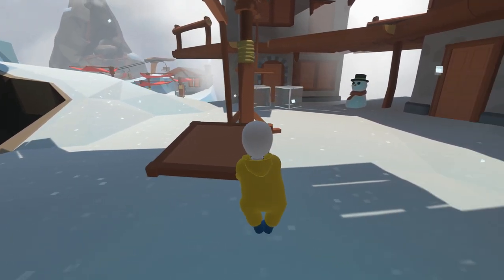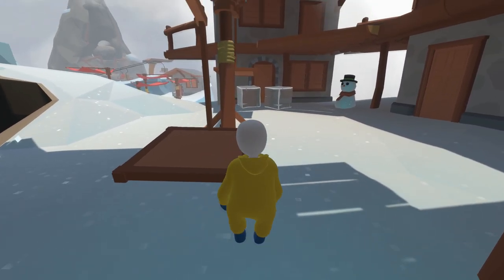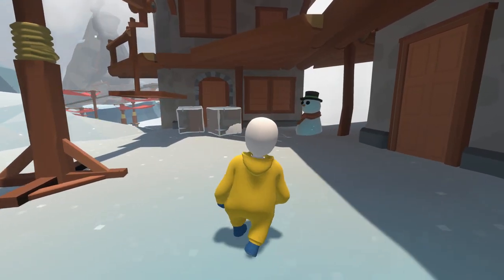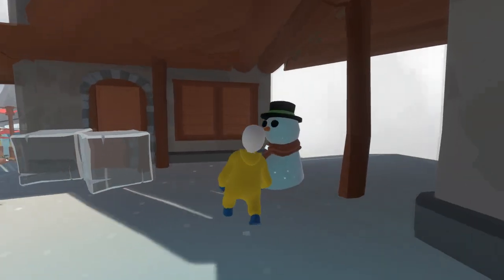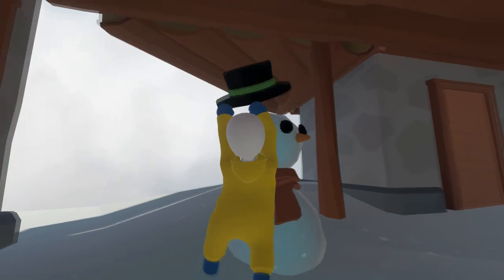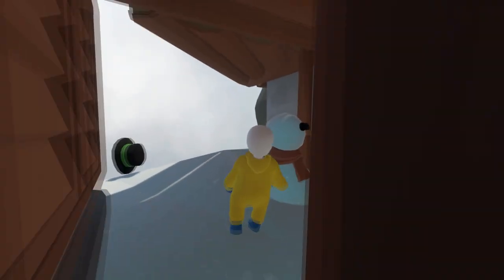Human Fall Flat: Ice Level DLC - No Ice Ice Baby (Achievement/Trophy Guide)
Human Fall Flat: Ice Level DLC - No Ice Ice Baby
Be Sure To Read Description For More Information!
Today i show you how to get the "No Ice Ice Baby" Achievement/Trophy on the newly released "Ice" DLC for "Human Fall Flat" the description for this is as follows "Complete the seesaw puzzle in Ice without using a ice cube"

Check out my Instagram for Recent Pickups and Gaming related stuff